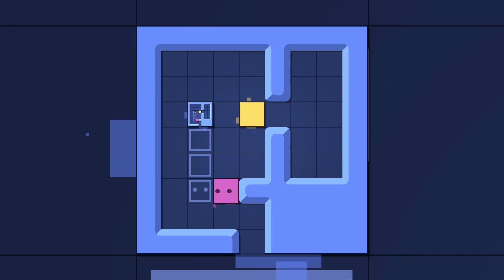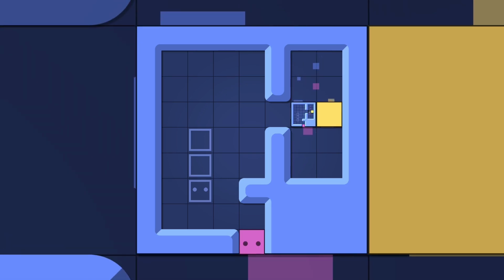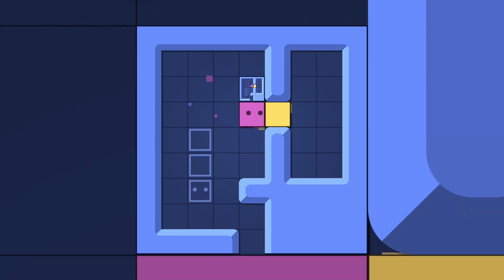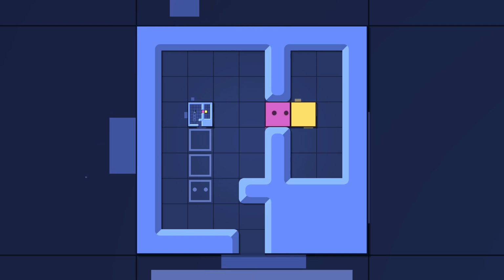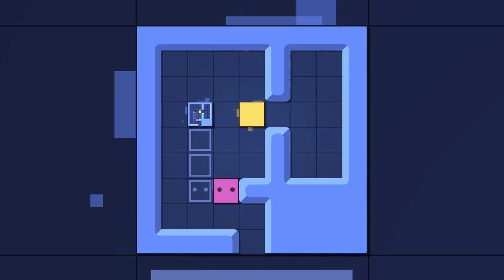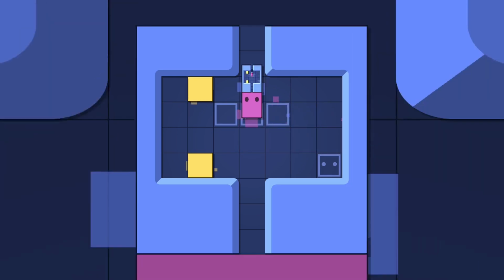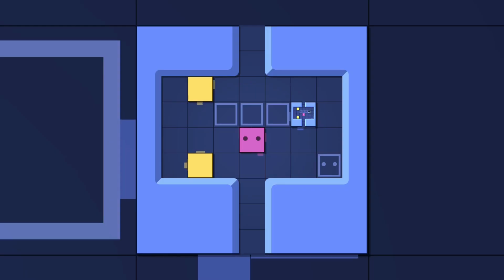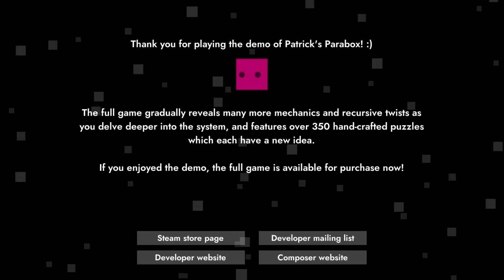One Shots: Patrick’s Parabox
My mind wasn’t hurting enough, I had to finish the demo.